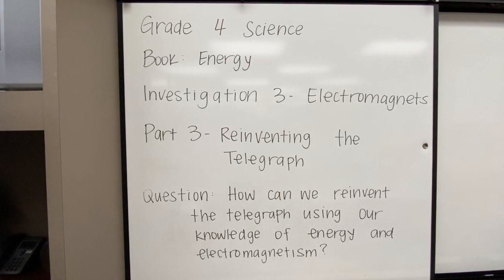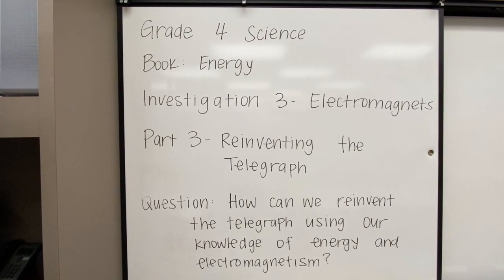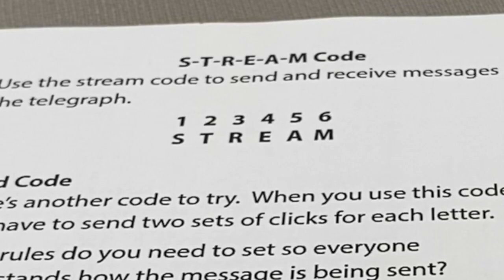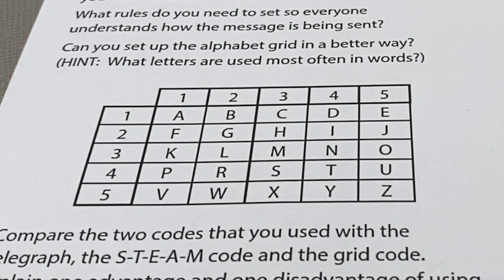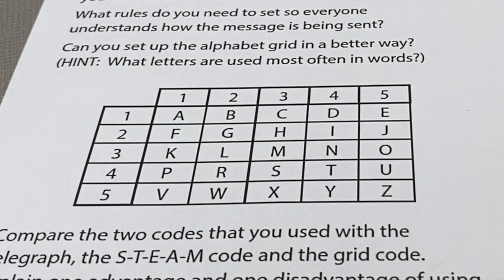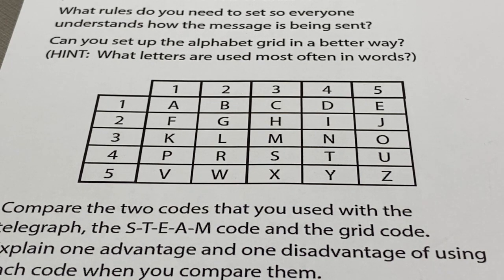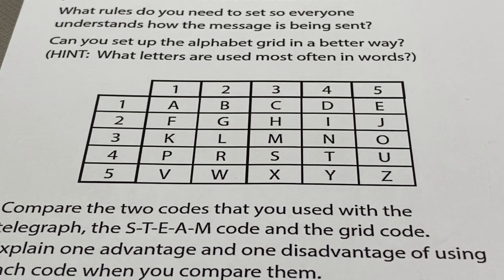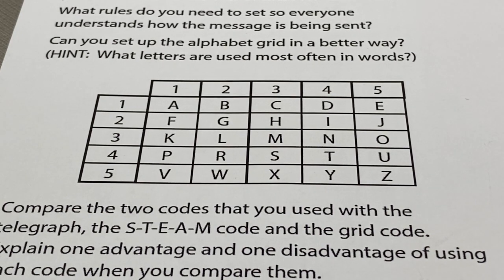Grade 4- Reinventing the Telegraph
This video is about Grade 4- Reinventing the Telegraph